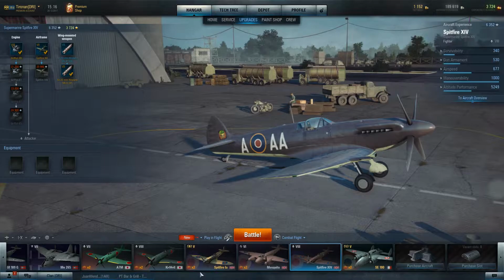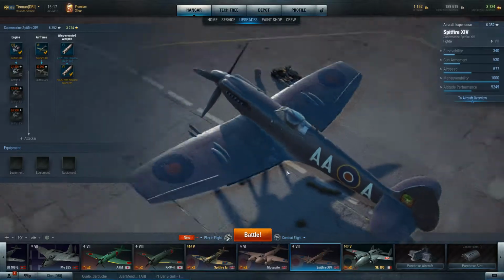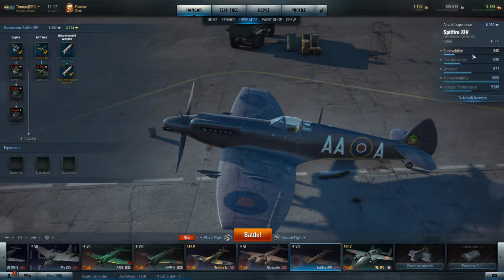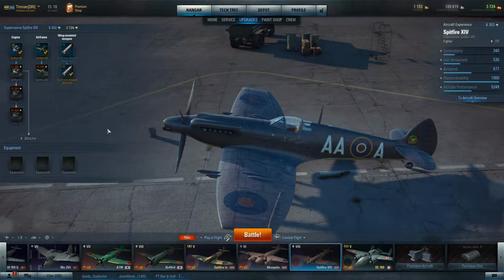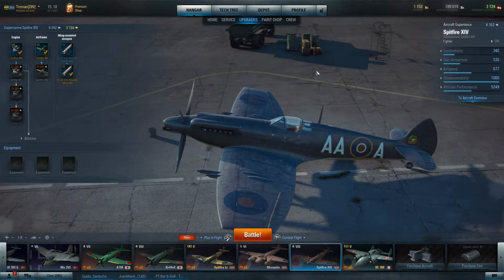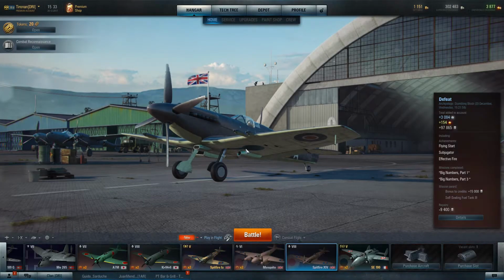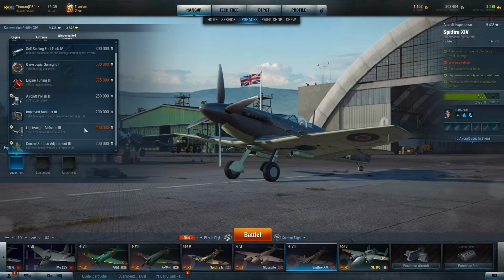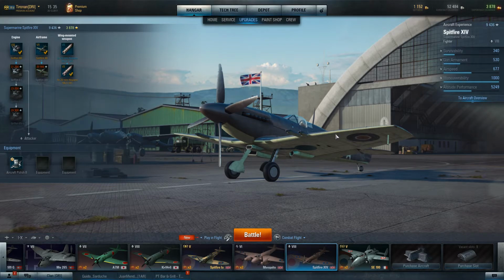Tironan's World Of Warplanes 2.0 Spitfire XIV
Wow, can this thing hit and turn!